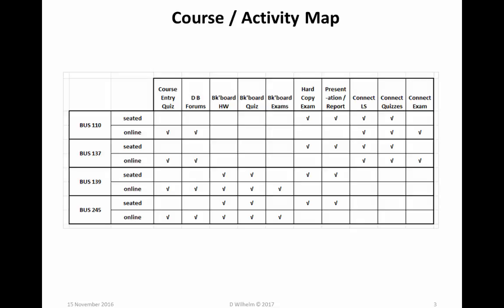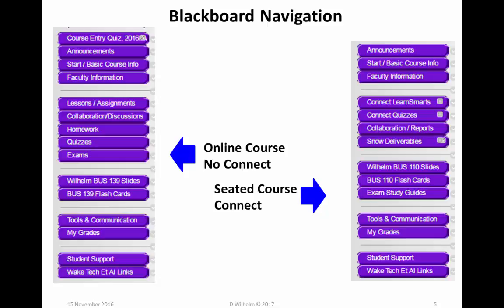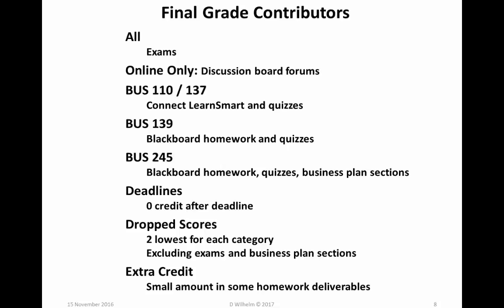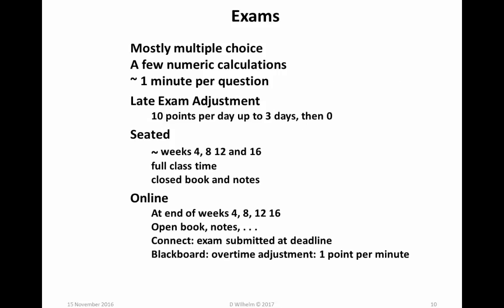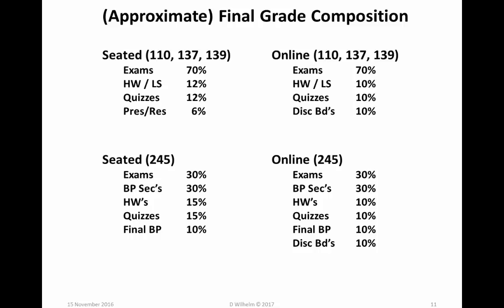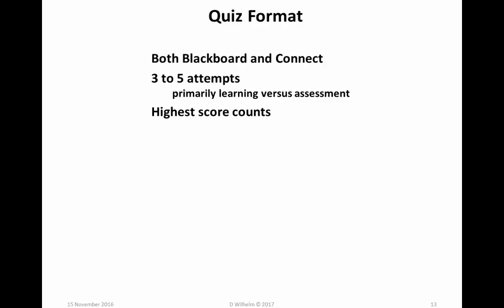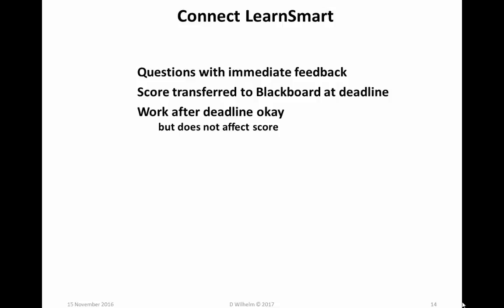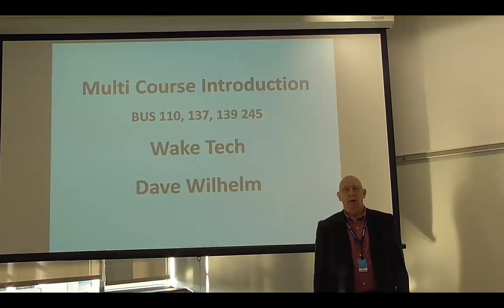Multi Course Introduction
This video gives an overview of the processes in the seated and online courses taught by Dave Wilhelm at Wake Technical Community College.